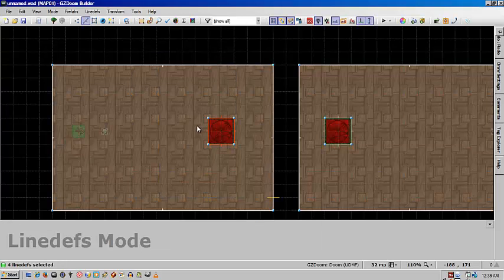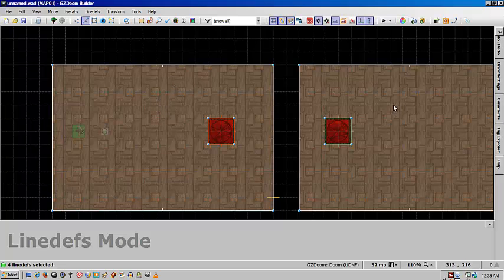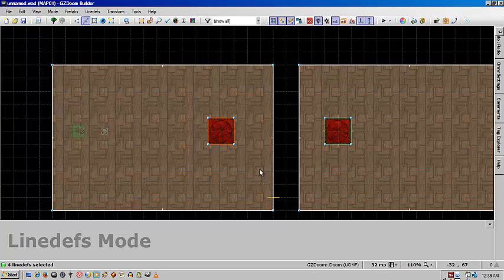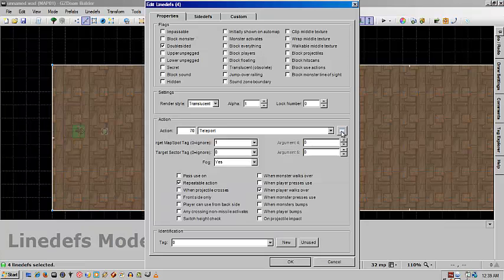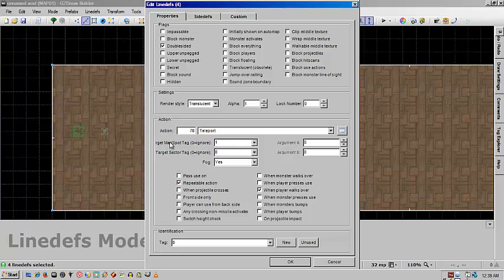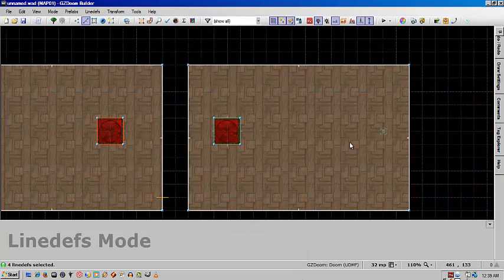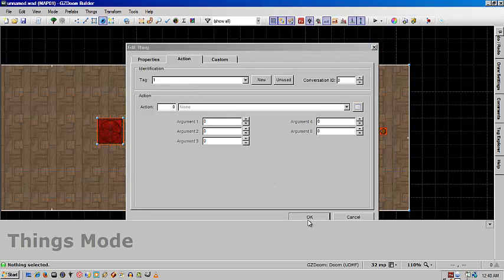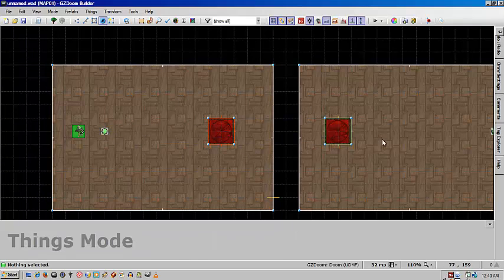(GZ)Doom Builder - Teleporters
In this tutorial I explain how to create transporters using map spots as the spawning point